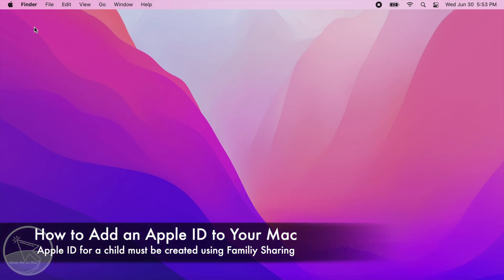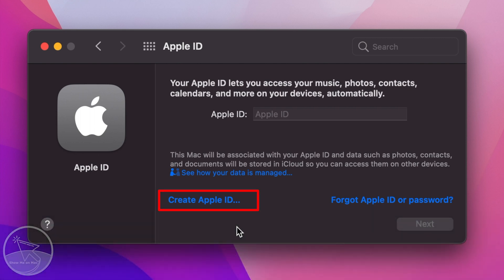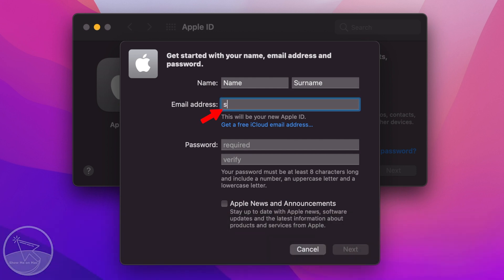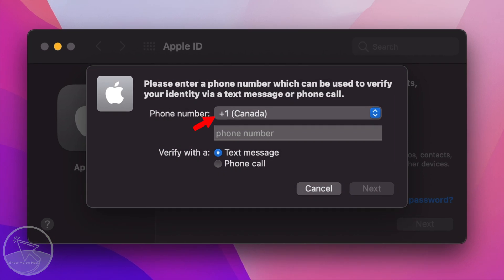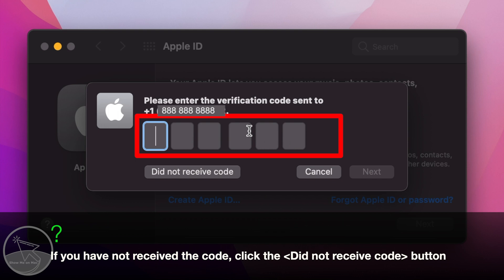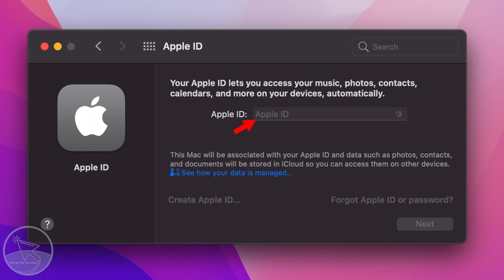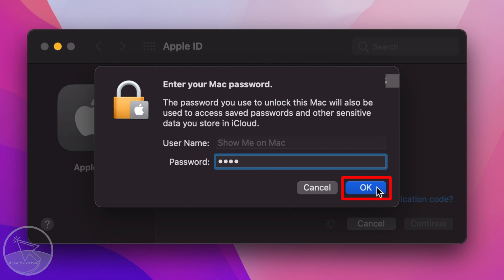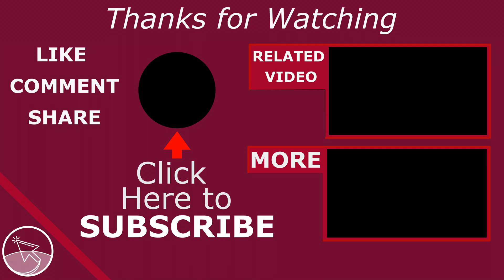How to Add an Apple ID to Your Mac (Apple ID Sign In) [macOS Monterey]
How to Add an Apple ID to your Mac in macOS Monterey.

0:00 Adding an Apple ID to your Mac (Signing into Apple ID on Mac)
0:25 Creating an Apple ID on Mac
1:52 Adding an existing Apple ID to your Mac

This macOS Tutorial answers questions like these:
How to sign into Apple ID or iCloud on Mac.
How to add an apple ID to MacBook.
How to create and add an Apple ID on Mac.
How to add an Apple account to Mac.
How to sign into Apple ID on Mac.

Applicable Apple devices:
MacBook
MacBook Air
MacBook Pro
iMac
Mac Pro
Mac mini
macintosh

Scope:
Apple ID, iCloud, Apple Account - The creation, addition and sign in process